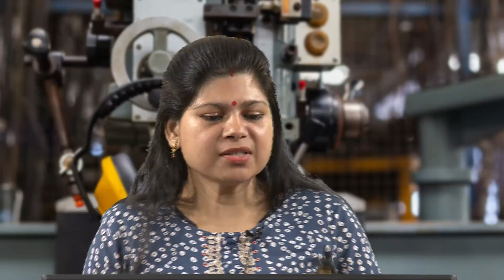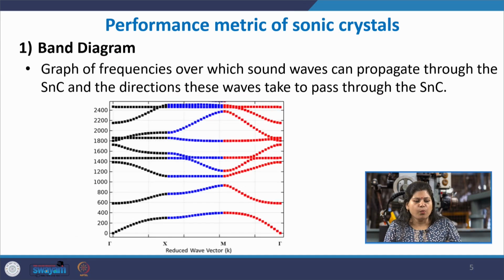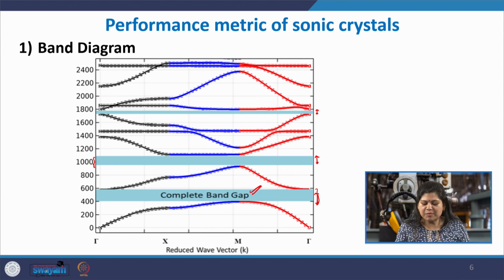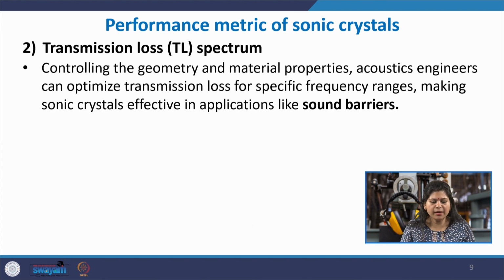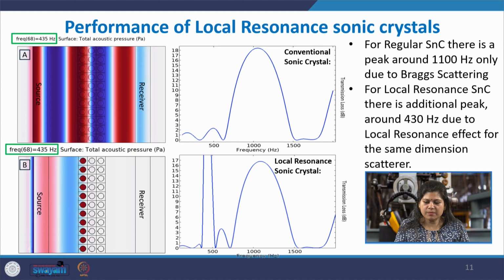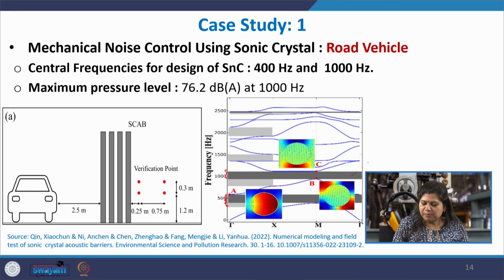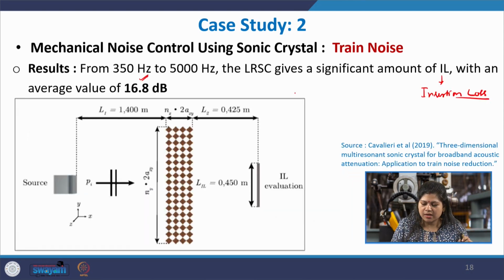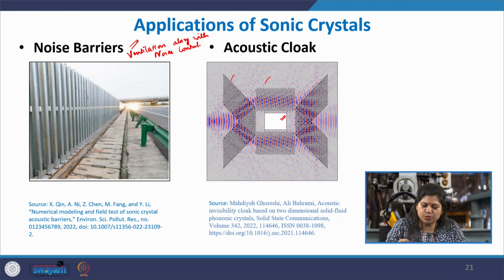Lecture 51: Sonic Crystals 3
Lecture 51 of the NPTEL course on "Noise Control in Mechanical Systems",covers the principles of sonic crystals. It delves into the advantages, limitations, and applications, focusing on the performance of conventional and local resonance sonic crystals, with practical insights into employing sonic crystals for controlling mechanical noise from road vehicles.